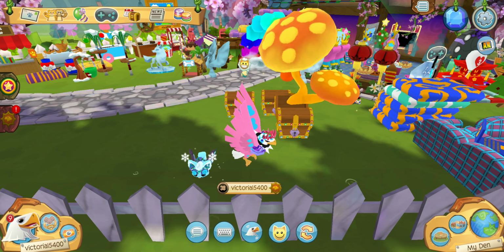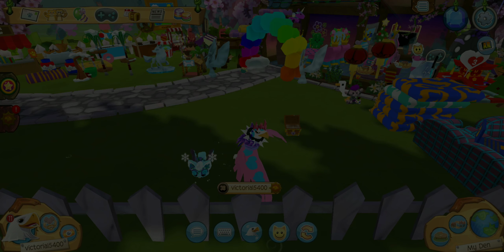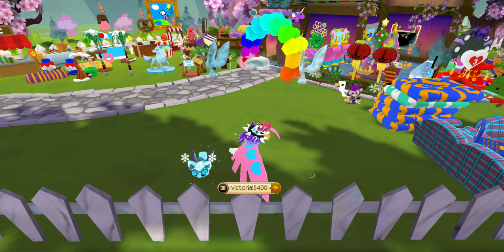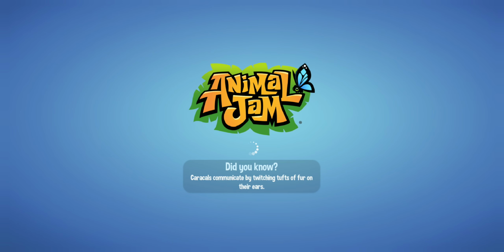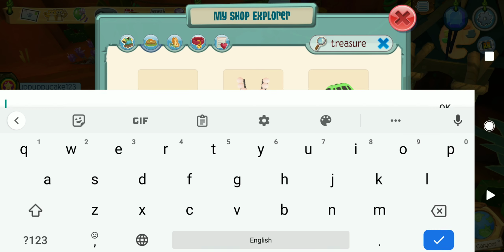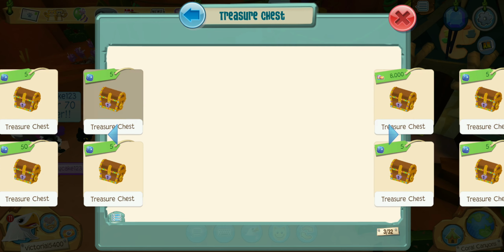opening treasure chests